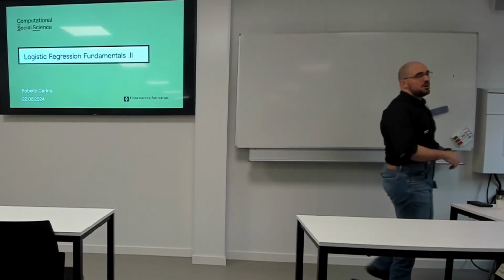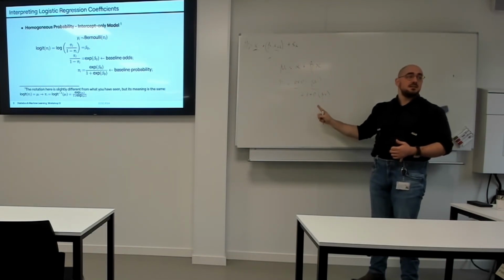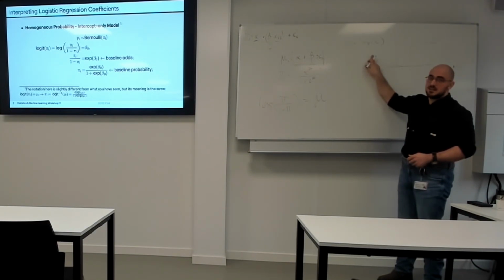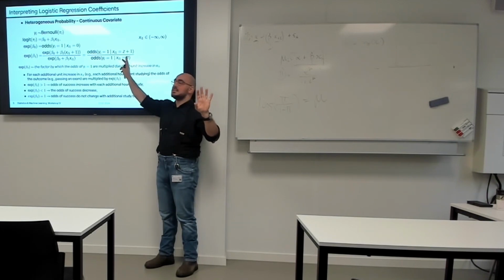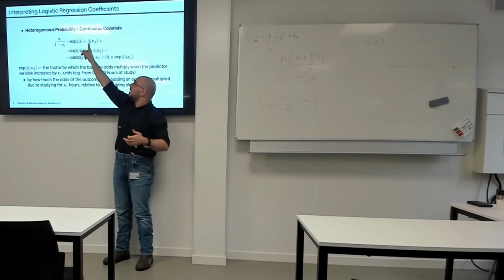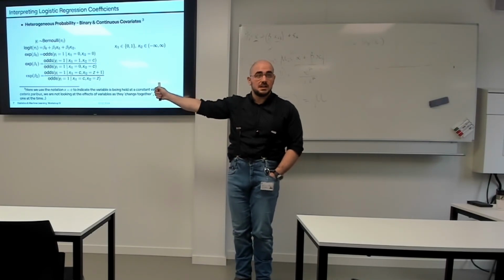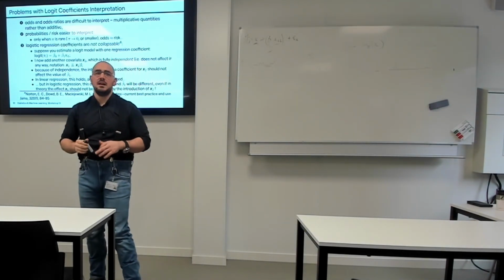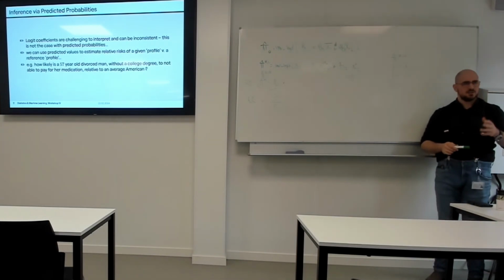Parametric Classification Models - Logistic regression